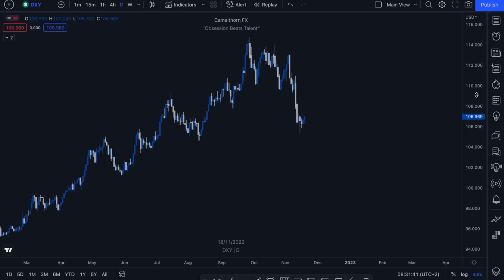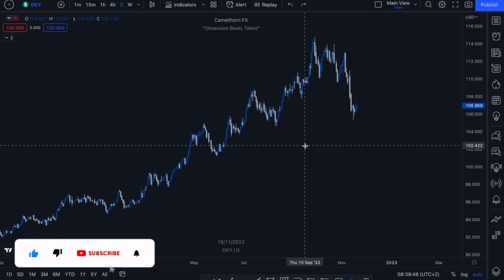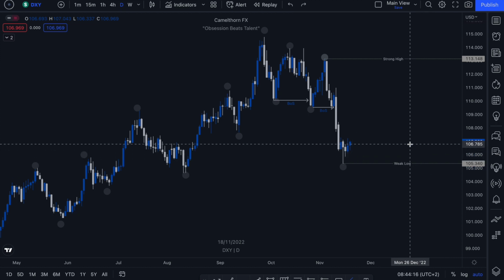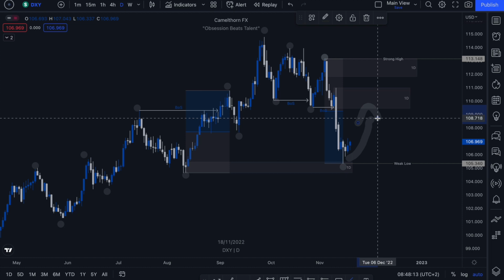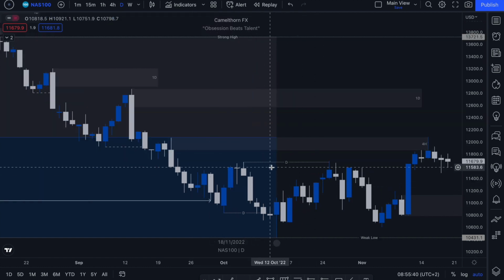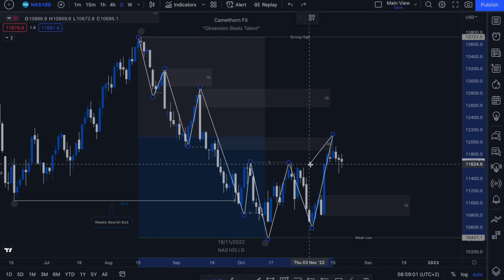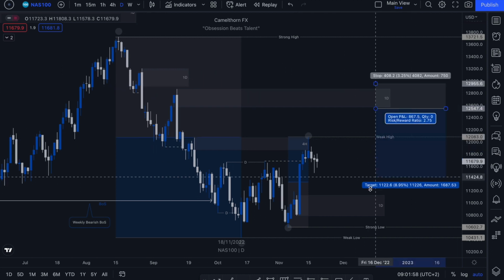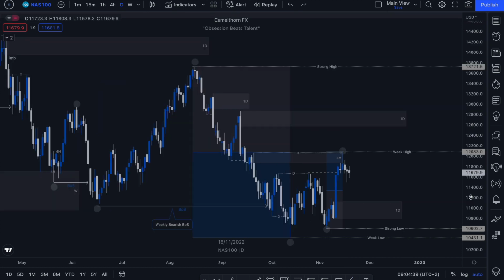DXY & NASDAQ Market Forecast (November 20) - Smart Money Concepts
How to find high probability setups and trade the financial markets using Smart Money Concepts | DXY & Nasdaq (NAS 100) Technical Analysis & Forecast performed on 20 November 2022

Background Music: Daniel Caesar - Cyanide (Guitar Cover by Justice Der); G-Unit - Smile (Guitar Cover by Justice Der)

0:00 – Intro
0:22 – Previous Market Forecast
0:42 – DXY Lesson
3:24 – DXY Market Forecast
10:20 – Nasdaq Market Forecast